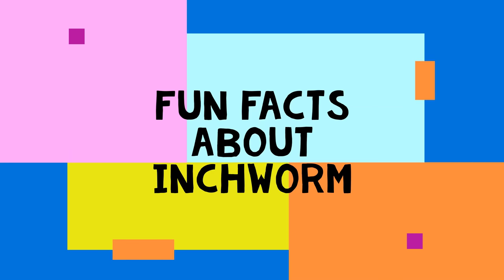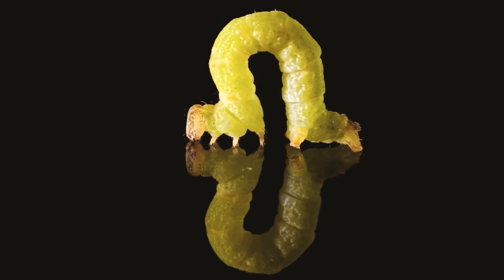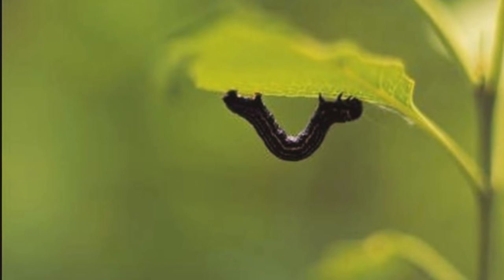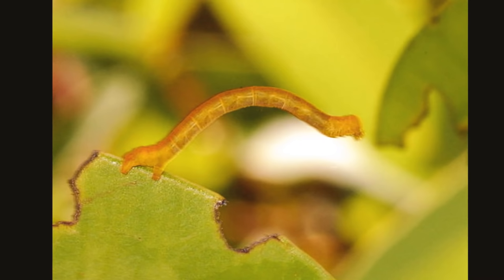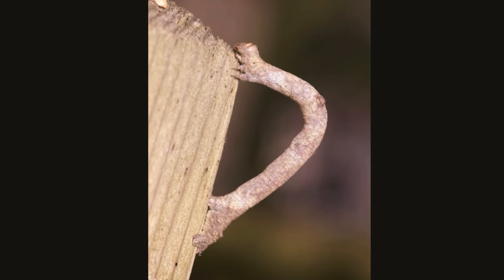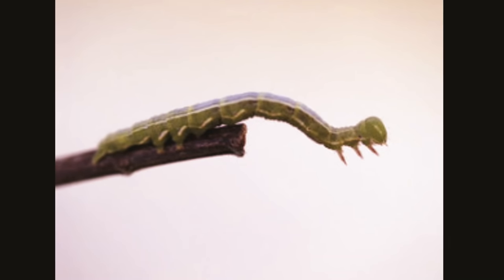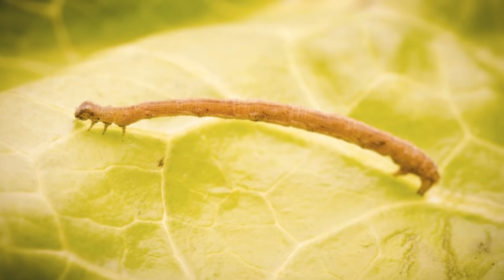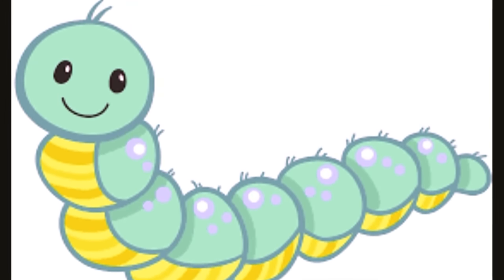I FOR INCHWORM!|FUN FACTS ABOUT INCHWORMS!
I was in awe of inchworms when I was a kid. I was so stunned by their looping. No wonder they inspired a workout :) Check out this new video about inchworms for more fun facts.